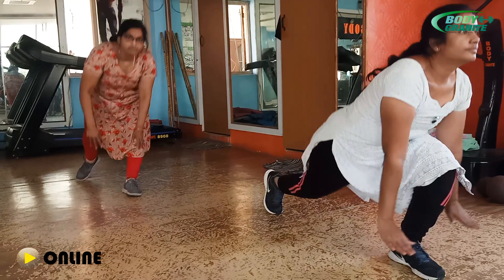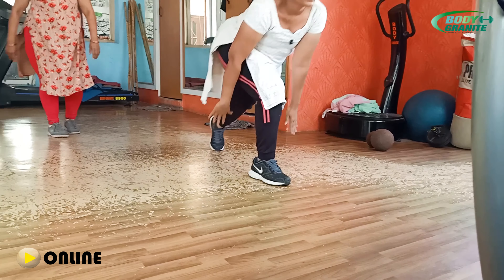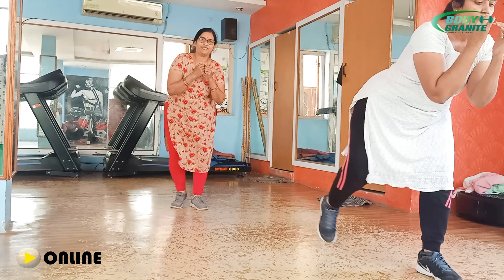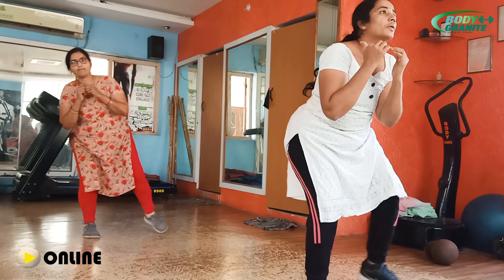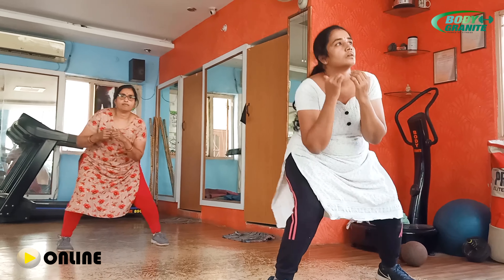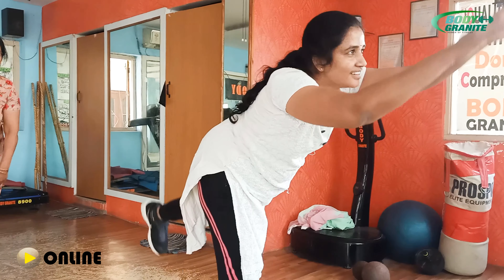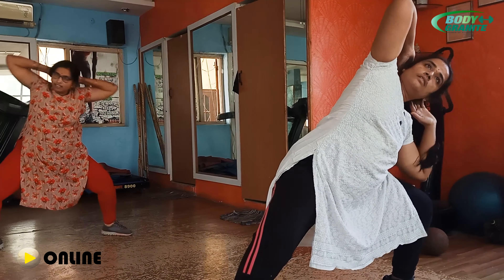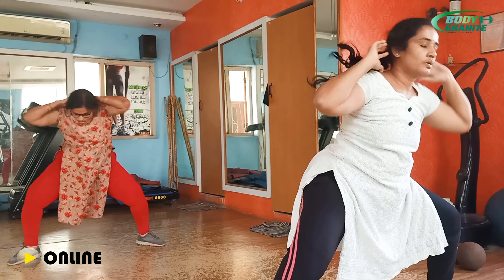Day 1 Full Body Workout for Beginners at Home No Equipment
For online training contact through
Do this every day Hey guys, I’ve designed the perfect quick and intense 5 min workout to burn that fat. Super efficient routine that you can perform it at home No equipment  . This routine covers all your muscles area so please give it a go see how you find it, Do 3 sets max burn your calories  Have fun with it and good luck :)

Sri Body granite expert trainer Laksmikanth g s will make your Best Weight loss Magic Workout  at Home.

BODY GRANITE the name itself is enough for the fitness lovers. Located in the heart of A.S.RAO , on the main road of high tension road,  Hyderabad. Here to speak about the trainers is very important. They are highly qualified in weight training , yoga  , power yoga, aerobics , Bollywood dance ,  Cardio workouts, six pack , abs ,apart from this training , physiotherapy is given to the clients. Sometimes clients are taken to the ground to feel the fresh air and special activity is carried on. Every day is a new day at the gym. coze   the ambiance is very friendly. Trainers here are very cordial with the clients.
Every client here is given personal attention, care and also diet to follow to loss weight and desired body to achieve it.